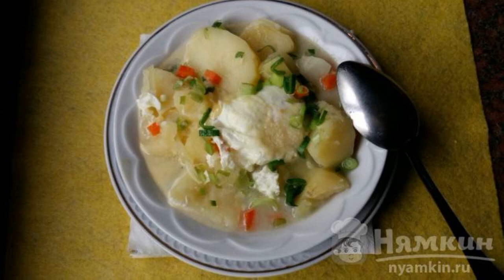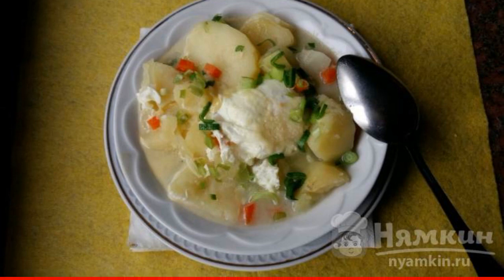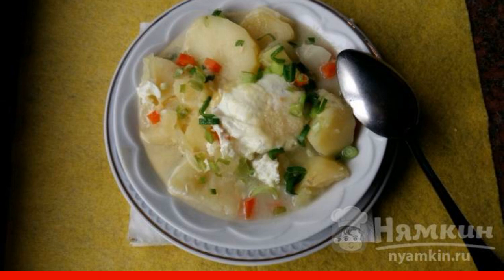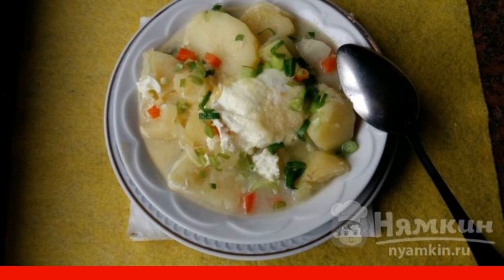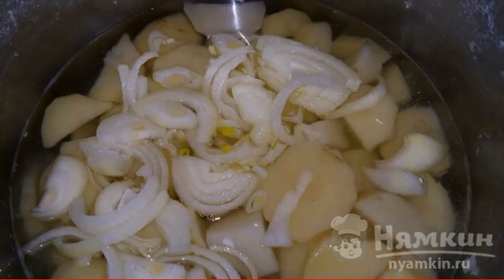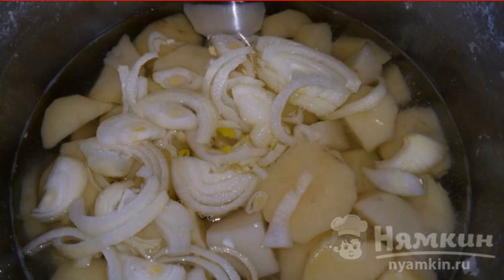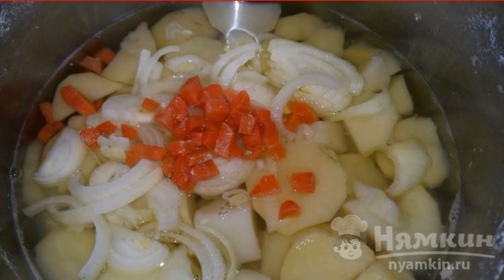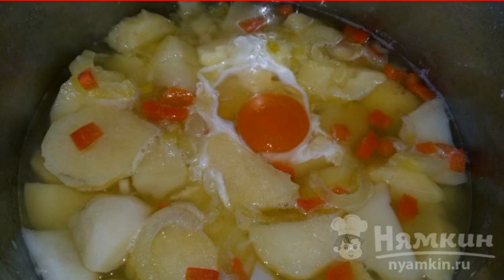Boiled potatoes with egg, garlic and sour cream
Boiled potatoes with egg, garlic and sour cream, very similar to a thick soup. It is prepared with the addition of a whole raw egg when cooking, which must necessarily turn out soft-boiled. For the taste, herbs are also added in the form of garlic greens, which makes the taste more fragrant.

Ingredients:
potatoes - 7 pieces, carrots - 1 piece,
onion - 1 piece, young garlic - 1 bunch,
salt - to taste, sour cream - 2 tbsp.l.,
chicken eggs - 1 piece,